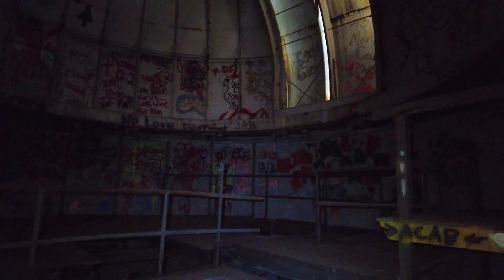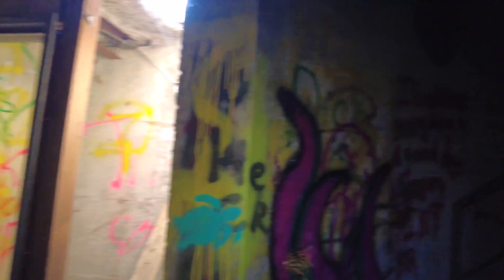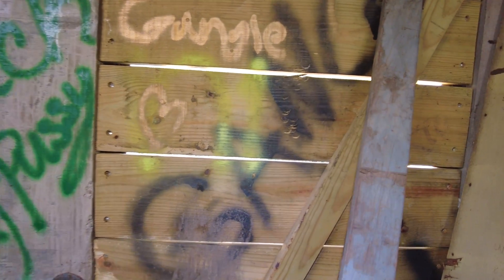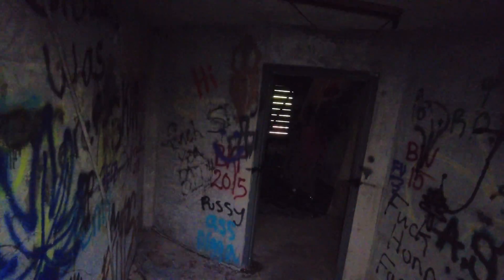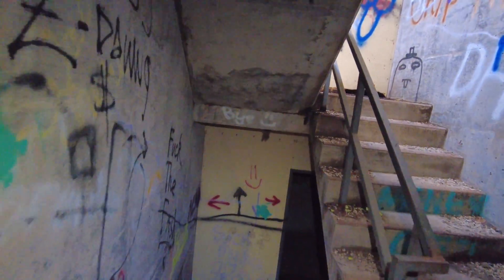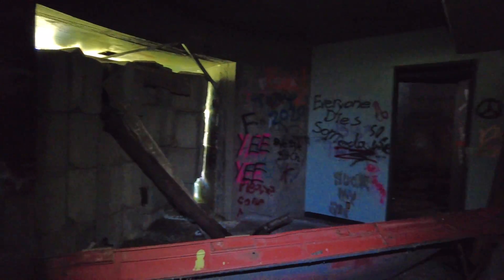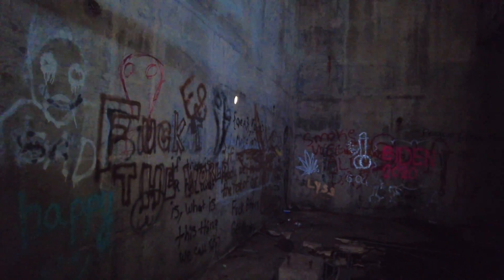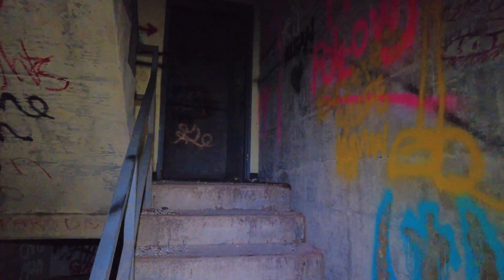Exploring the Abandoned Prairie Observatory in Illinois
The Abandoned Prairie Observatory, located in Coles County, Illinois, is a fascinating relic of the past. Built in 1969 by the University of Illinois, the observatory was used for astronomical research for over a decade. However, it was abandoned in 1981 and has remained so ever since.